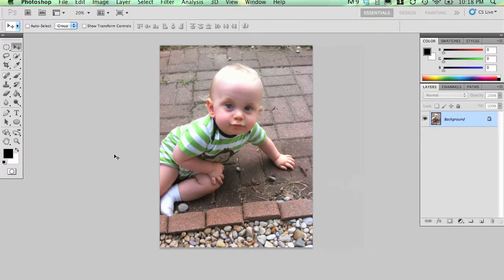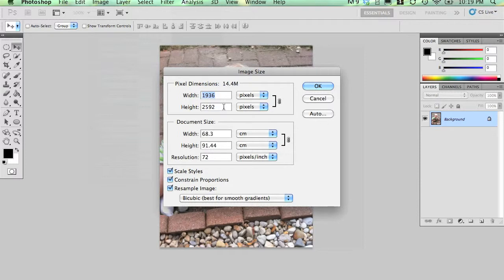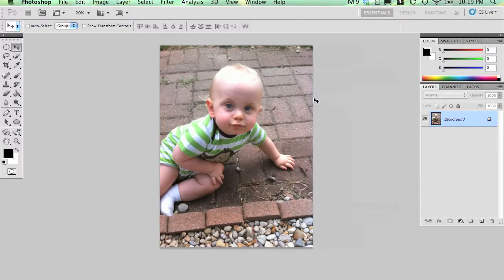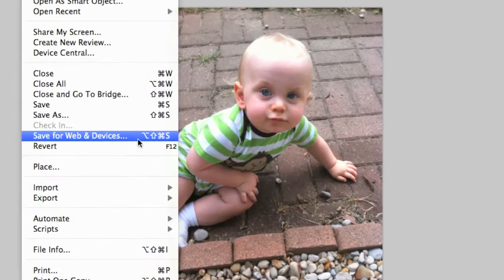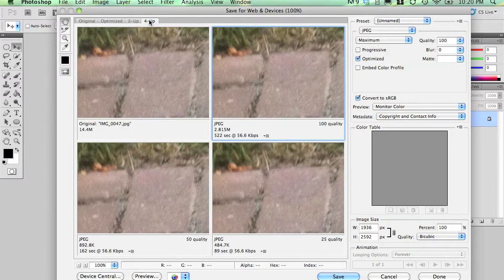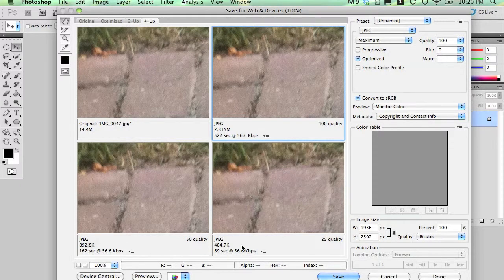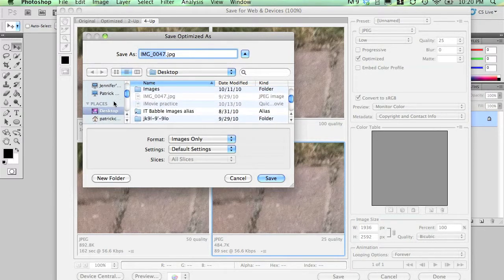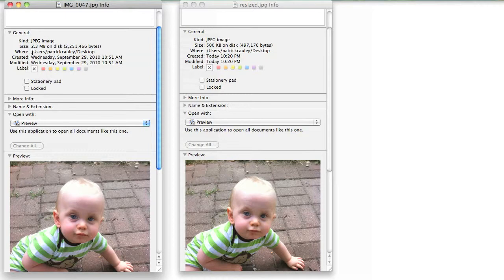Photoshop - How to save your image for the web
This video will show you how to resize an image in Photoshop. This will let you make a picture smaller, which is perfect for sharing it on the web and on your mobile devices.